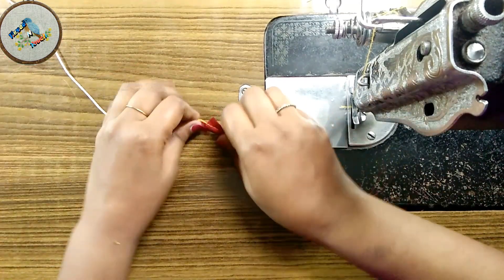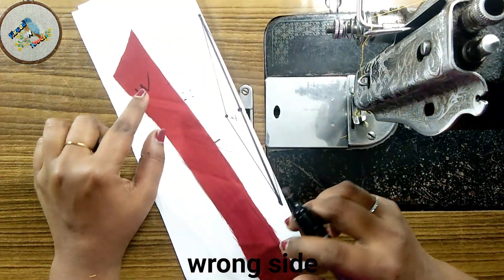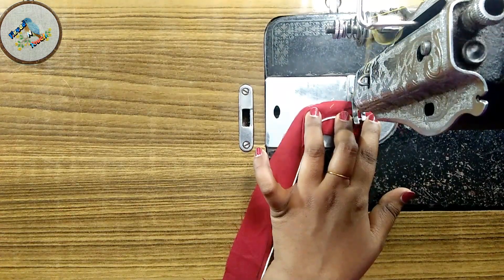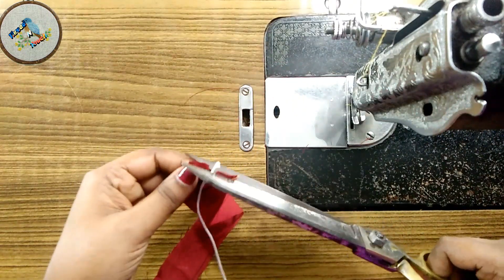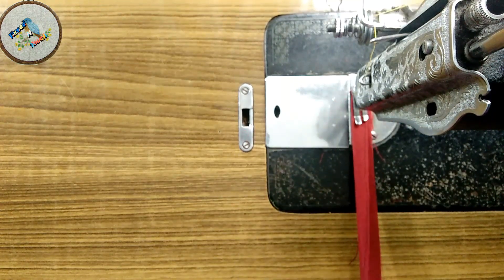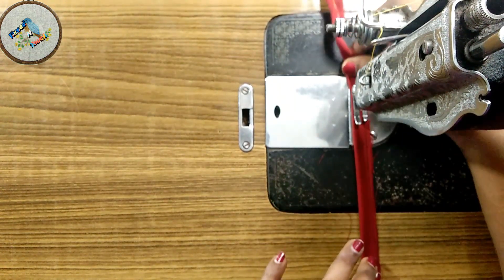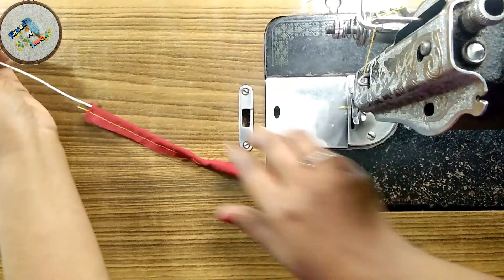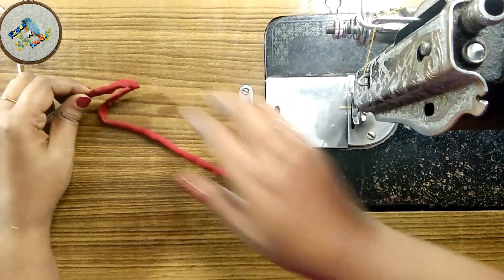Dori / Easy Sewing Tutorials / How to make Dori | Beautiful Dori making easy way in malayalam /❤✂❤